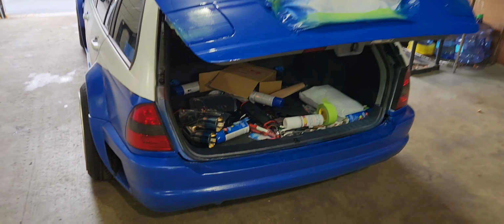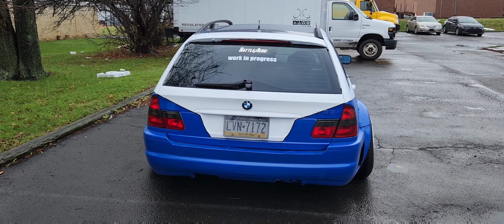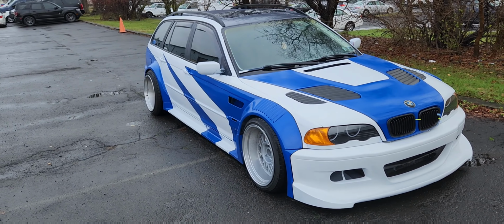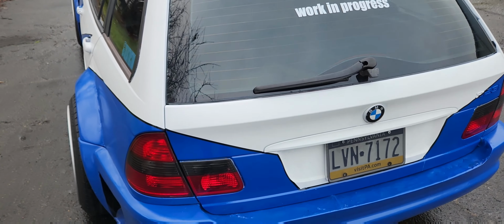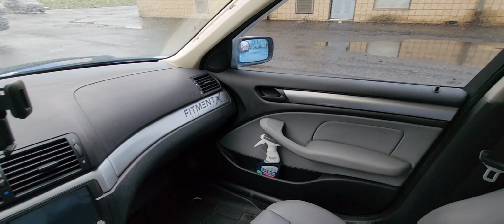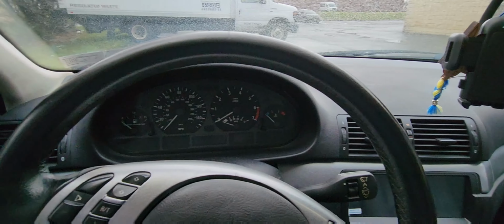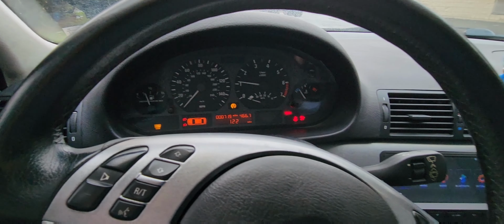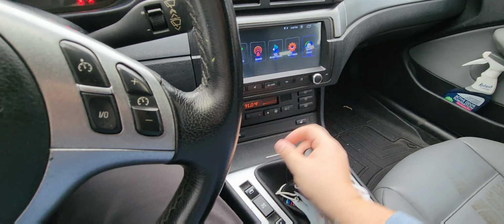NFS MW BMW e46 Wagon update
Link To The Shirts!

Current Mods:
- Black Horse Racing Catless Headers
- Muffler Delete
- Revmatch.Motorsport ECU Tune
- Mishimoto Radiator
- Mishimoto Lower Temp Thermostat
- Depo Headlights
- Weighted Shift Knob
- SAP Delete Plate
- DTM GTR Body kit
- Seibon GTR Carbon Fiber Hood
- EONON Head Unit
- Hood Latches
- Painted Interior
-FR-S Custom mounted seats
-CSL wing

Next to install:
-Suspension
-Wheels
-NRG Wing
-M3 tail lights